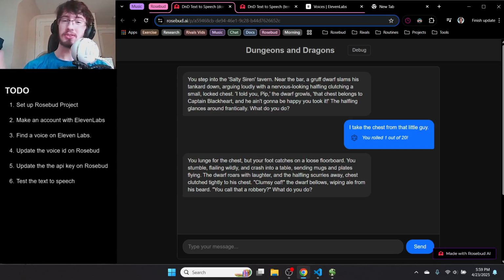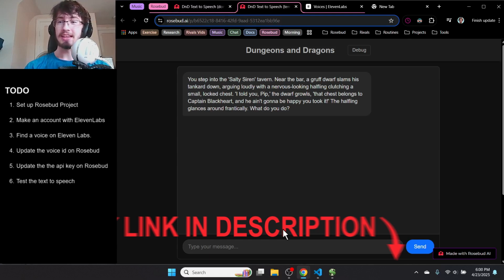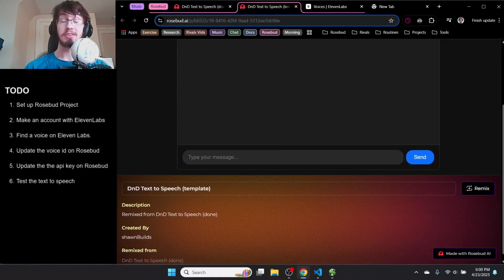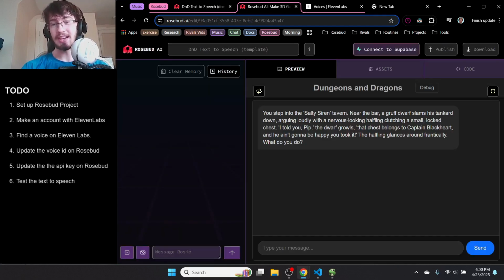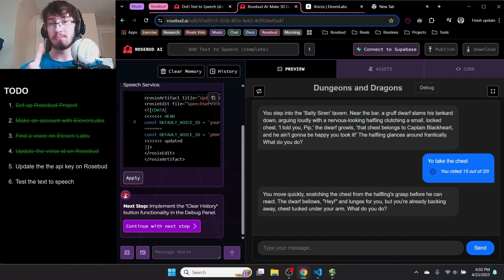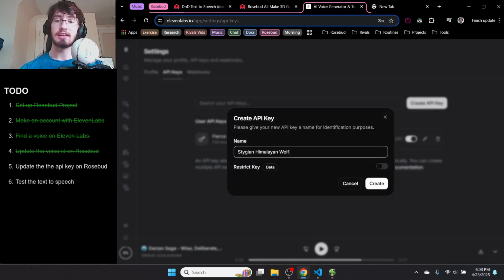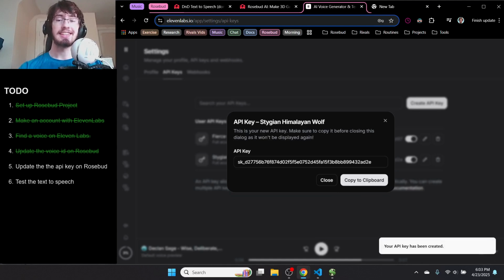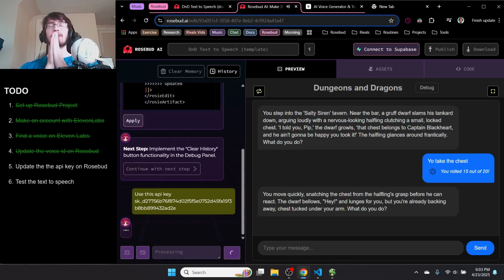How to build an AI Dungeon Master (Making it SPEAK!) | Rosebud AI No Code Tutorial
You can get started with ElevenLabs here, too

Sections:
0:00 Getting Started
1:06 Sign up on Eleven Labs
1:28 Find an AI Voice
2:18 Update Voice ID on Rosebud
2:53 Update API Key on Rosebud
4:08 Test the Text to Speech
5:03 Wrapping Up